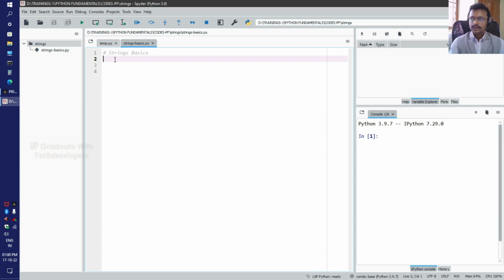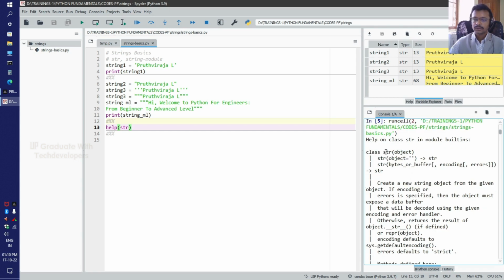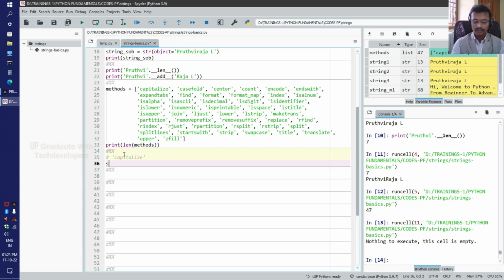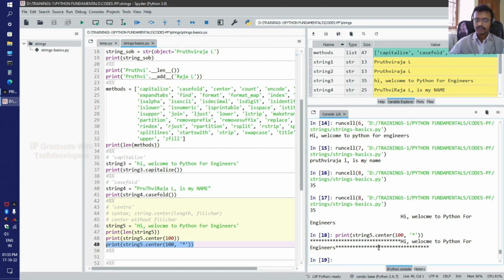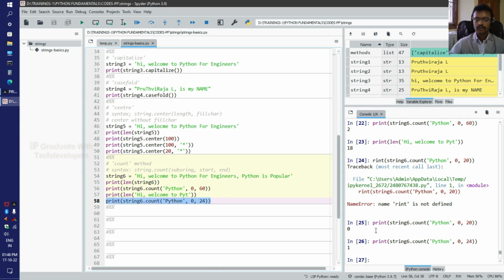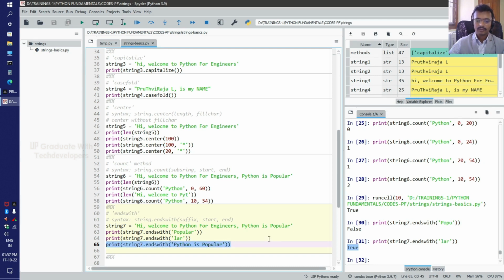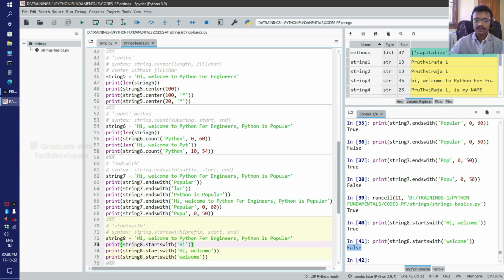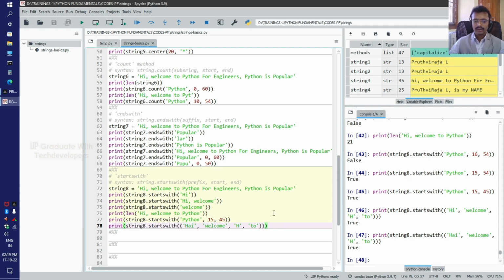LN41 Strings Methods 'Capitalize, Casefold, Count, Centre, Endswith, Startswith' In Python3 Versions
In this video you will learn about Strings Methods like 'Capitalize, Casefold, Count, Centre, Endswith, Startswith' In Python 3.x versions.
Different types strings methods are used for different purposes, so you will see how string methods differ from  each other for each purpose.